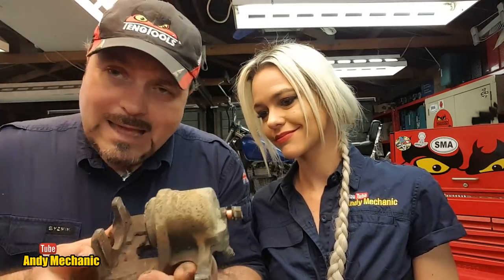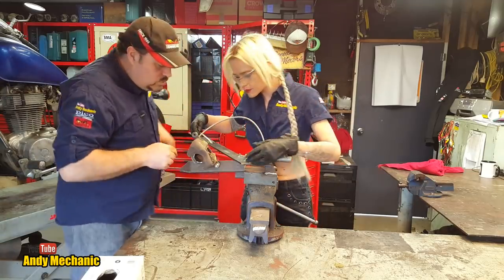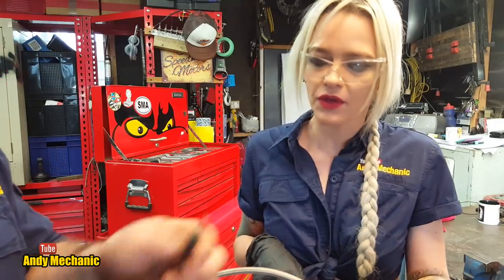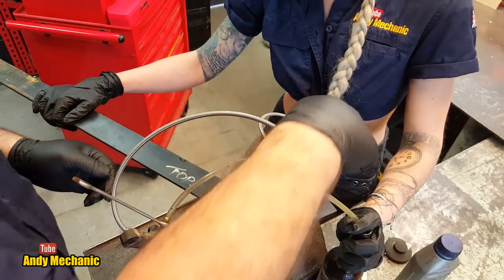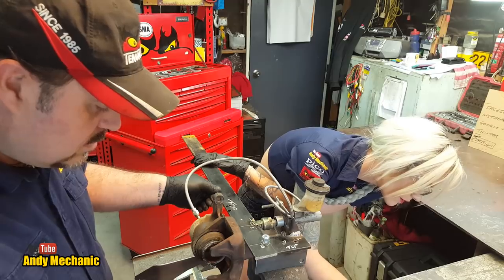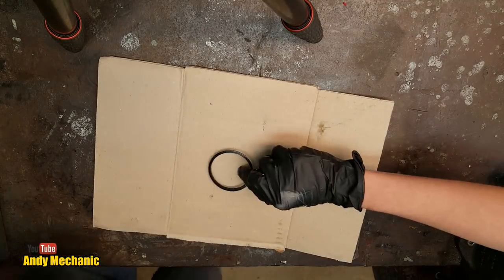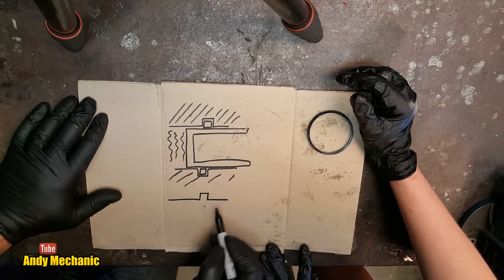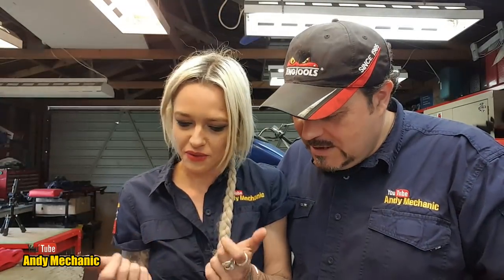What part is responsible for providing brake caliper piston retraction? Ft.Tool Girl Lilli #1337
Ever wondered how a brake caliper really works? What actually 'pulls'the piston back into the caliper body after you release the brake pedal?

Knowing what 'part'is responsible for this action is important when trying to diagnose brake faults. Understanding what factors can affect the distance the piston actually moves when retracted can assist in diagnosing issues like excessive pedal travel or binding brakes.

So, with Tool Girl Lilli's assistance we fit an old front brake caliper from a Toyota Rav4 to the test rig, bleed up the hydraulic system & then test to see if this caliper shows any piston retraction and if so, how much.

From then we remove the piston & take a look at the hydraulic seal. A full explanation of the theory behind the operation follows & finally a summary.

This is Tool Girl Lilli's first on the tools' video & I'm sure you will agree, she does a great job.

Check out the other videos on the channel covering various brake caliper rebuilds & piston retraction testing.

If you'd like to purchase any of the 'Andy Mechanic' embroidered clothing then you can visit:

Why not check out the Andy Mechanic Patreon page for some great background info on the channel, up & coming projects plus detailed profiles on all of the Andy Mechanic Tool Girls:

If you'd like to send a letter or parcel to me or any of my Tool Girls then you can send it here:

Andy Mechanic
Wellesley Street
Auckland
Post Code 1141
New Zealand

All post received is opened on camera on one of the 'Mail Call' videos. If any items are for a specific Tool Girl then please ensure you put their name on the parcel too!

Andy Mechanic